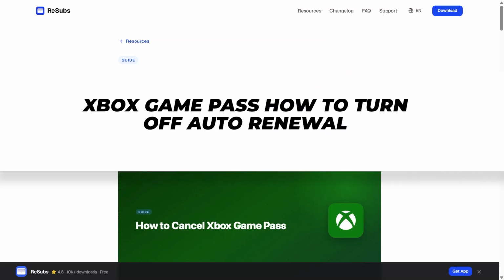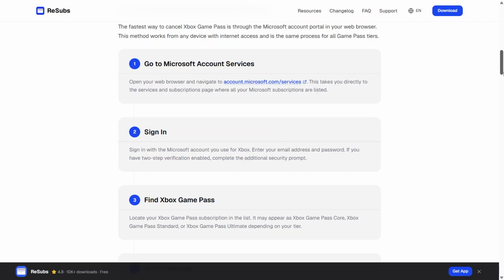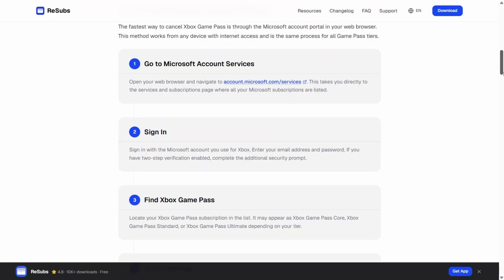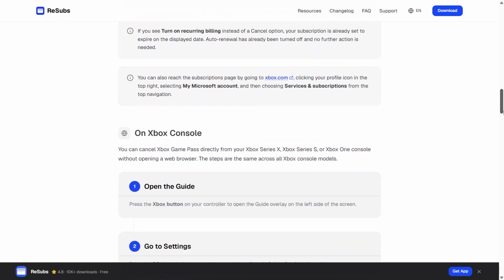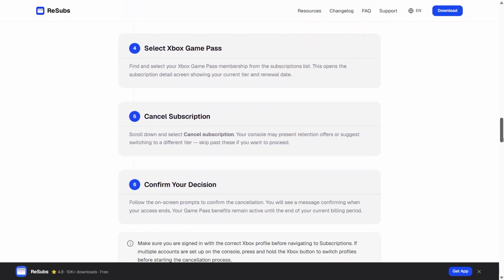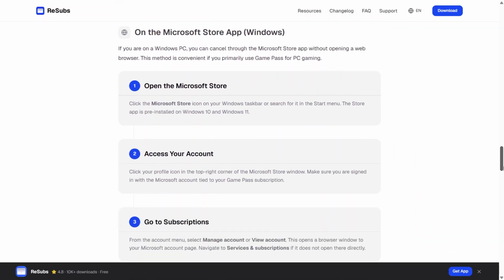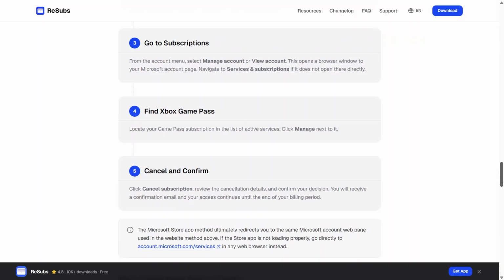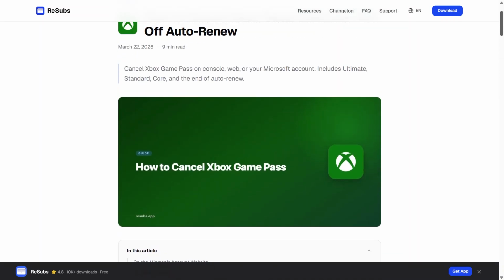Xbox Game Pass How To Turn Off Auto Renewal: Easy Step By Step